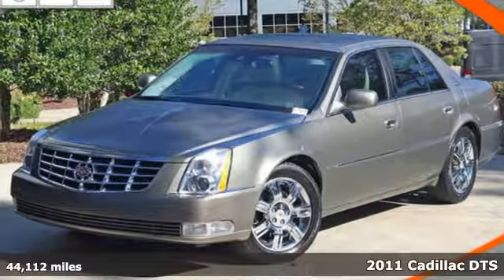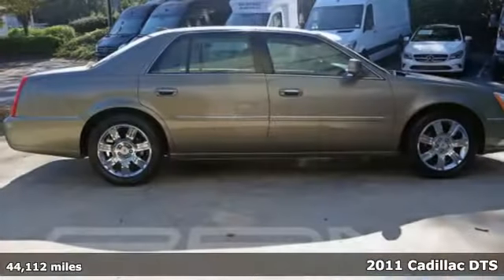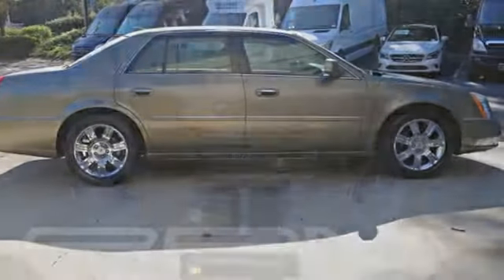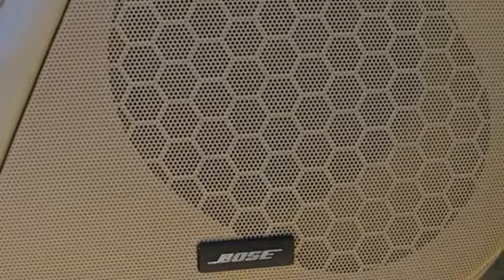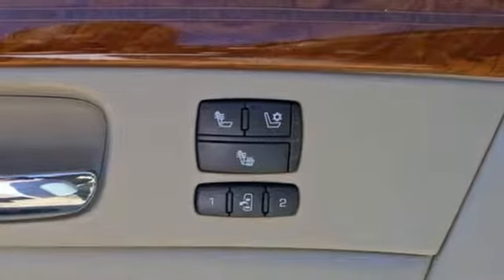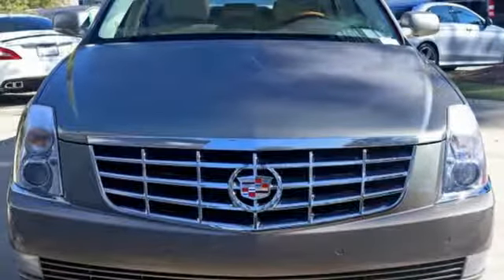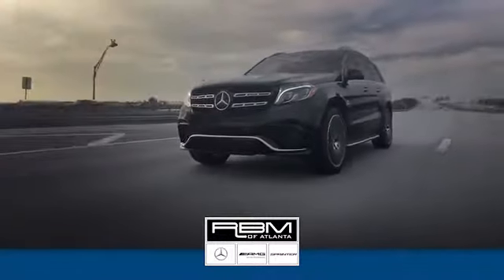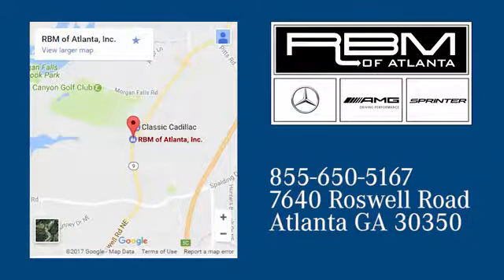Used 2011 Cadillac DTS Atlanta GA Sandy Springs, GA M32499A - SOLD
Year: 2011
Make: Cadillac
Model: DTS
Trim: Platinum Collection
Engine: 8 Cyl. 4.6L
Transmission: Automatic
Color: Tuscan Bronze ChromaFlair
Interior: Light Linen/Cocoa
Mileage: 44112
Stock #: M32499A
VIN: 1G6KP5ES2BU127004
CLEAN CARFAX, ONE OWNER! XM Radio is standard on nearly all 2011 GM models and includes 3 months of trial service. Get over 170 channels, including: commercial-free music, sports, news, talk, entertainment, comedy, family and kids' channels, and much more. With XM's incredible range of programming, everything worth listening to is on XM (Requires a subscription sold separately by XM after the first 90 days. Available only in the 48 contiguous United States and District of Columbia. Visit gm.xmradio.com for details.), XM NavTraffic is available in over 80 markets and works with your vehicle's navigation system to give you real-time traffic data right when you need it most - while you're driving. You'll avoid traffic tie-ups, save time and gas by getting alternate routes, and, in some cases, receive traffic speed and drive time information. Plus, you can use XM NavTraffic at the same time you're enjoying XM Radio. You'll find that once you start using XM NavTraffic, you won't want to drive without it (Requires a subscription sold separately by XM after trial period. Available only in select markets. Wood trim, genuine Light Ash with decorative inlay, Wipers, front intermittent with structureless wiper blades, Windows, power with front and rear Express-Down, front Express-Up and rear passenger lockout, Wheels, 18 x 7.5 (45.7 cm x 19.1 cm) unique chrome aluminum (ChromeTech), Wheel, spare, 17 x 4 (43.2 cm x 10.2 cm) steel, Visors, driver and front passenger illuminated vanity mirrors, Universal Home Remote includes garage door opener, 3-channel programmable, Trunk release, power. This Cadillac DTS has a strong Gas V8 4.6L/279 engine powering this Automatic transmission.*These Packages Will Make Your Cadillac DTS Platinum Collection The Envy of Your Friends *Trunk mat, unique, reversible, Traction control, all-speed, brake and engine controlled, Tires, P245/50R18 H-rated, all-season, blackwall, Tire, compact spare, Tire pressure monitor system, Theft-deterrent system, vehicle, PASS-Key III+, Suspension, 4-wheel independent, Performance, Sunroof, power, tilt-sliding with express-open and -close and sunshade, Stolen Vehicle Assistance, Steering, power, Magnasteer, variable-assist, rack-and-pinion, Steering wheel, wood, heated with chrome rings, Steering wheel, Deluxe, leather-wrapped with wood accents, heated (Not available with (K59) Adaptive Cruise Control.), Steering column, without column shifter (floor shift) (Requires (AQ9) front bucket seats with leather seating surfaces.), StabiliTrak, includes Brake Assist, Sill plates, illuminated Platinum, front and rear, Side Blind Zone Alert, Seats, heated rear outboard seating positions with perforated rear seat inserts. Front seat inserts are non-perforated unless option (KB6) heated and cooled driver and front passenger seats is ordered. (Includes (AQY) rear seat height-adjustable headrests.), Seats, heated and cooled driver and front passenger, Seats, front bucket with leather seating surfaces, floor shift 8-way power driver and passenger seat adjusters, Seat, rear pass-through.*Visit Us Today *Stop by RBM of Atlanta located at 7640 Roswell Road, Atlanta, GA 30350 for a quick visit and a great vehicle!

Address:
7640 Roswell Road